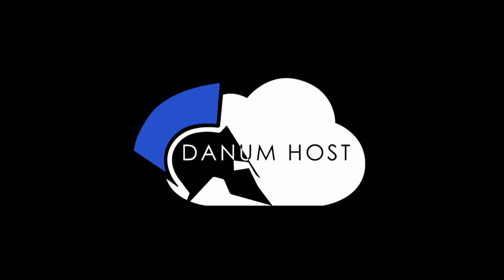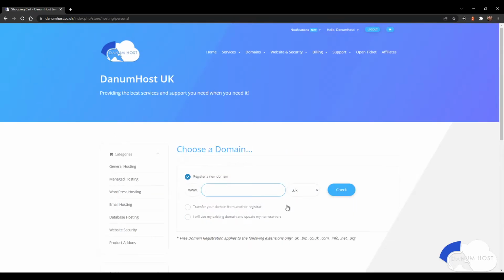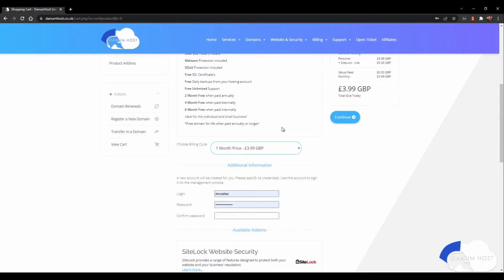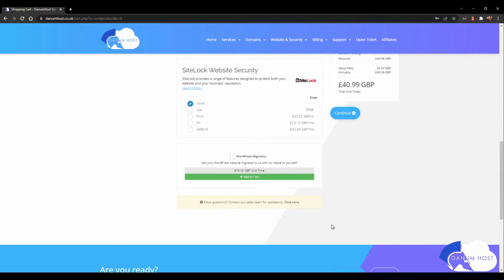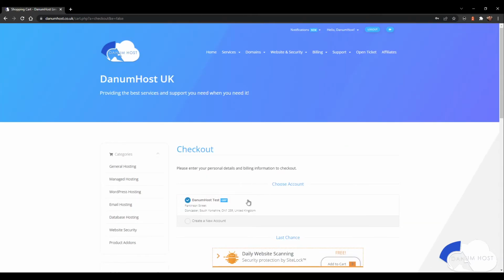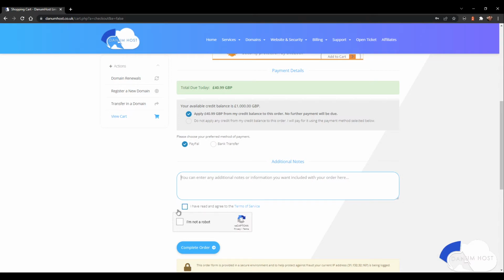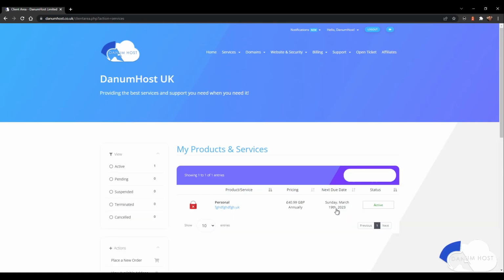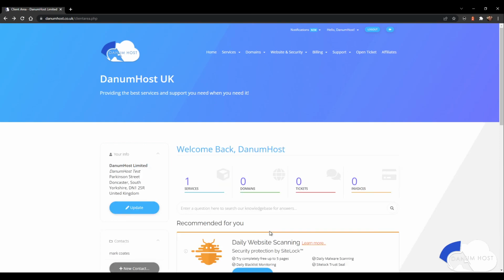Adding a new service to your account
This is a tutorial on how to add a new service to your account as well as claiming your free domain for life which we now offer which most other companies do not offer!